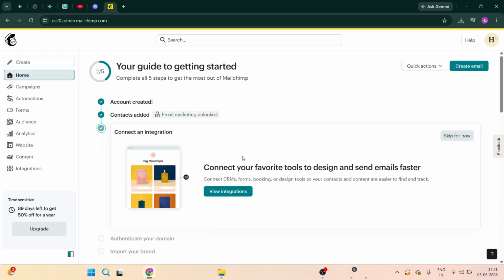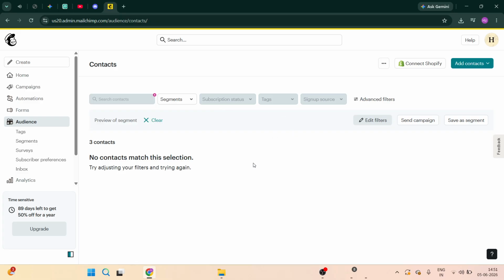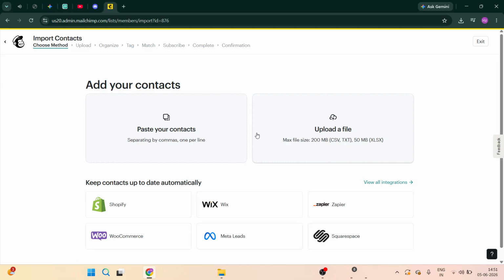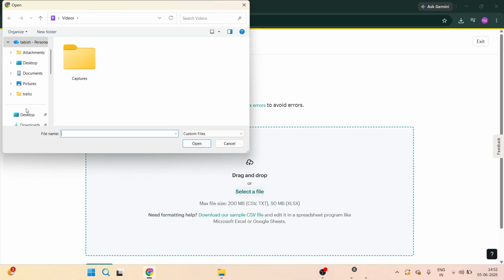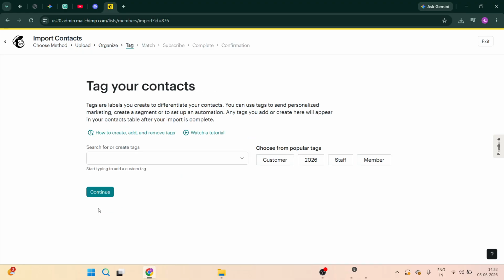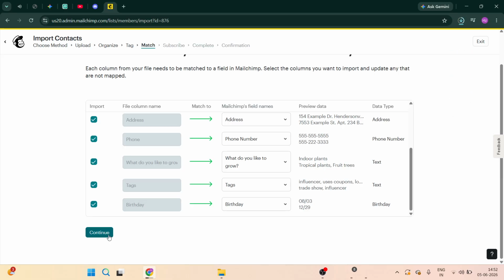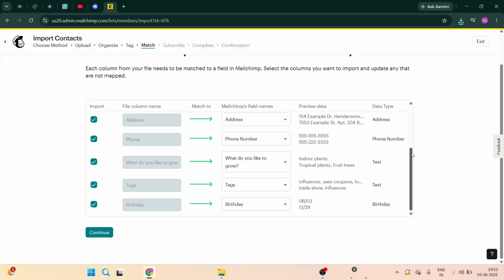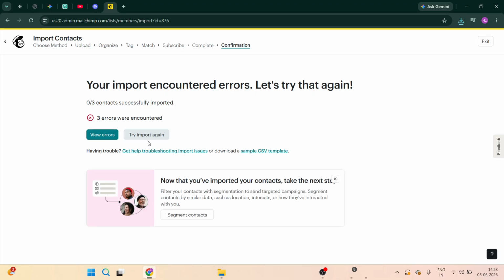How to Add and Import Contacts to Mailchimp Audience from File (2026 Guide)